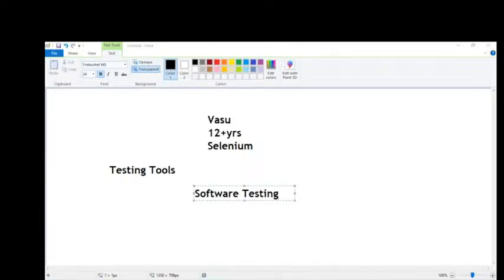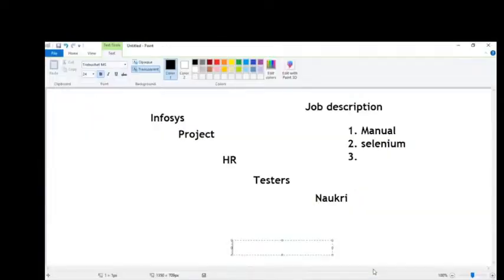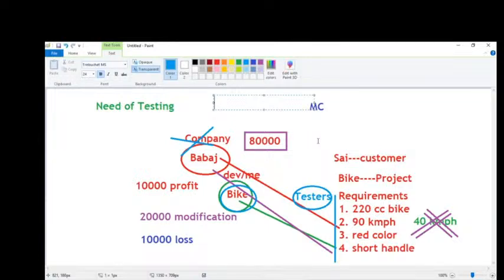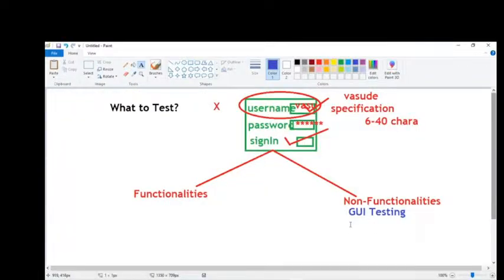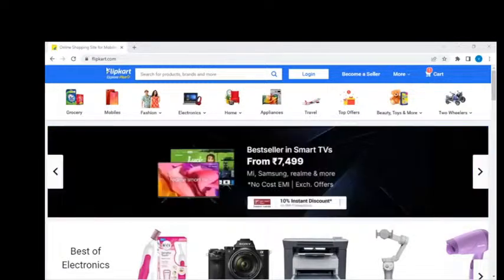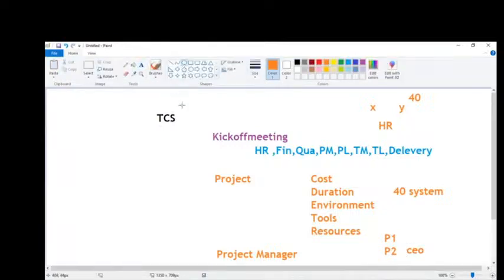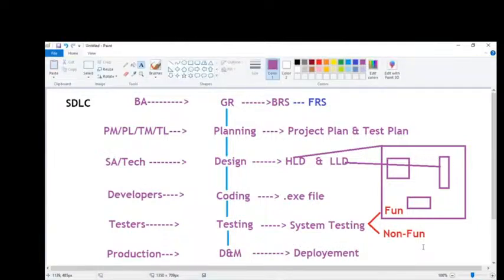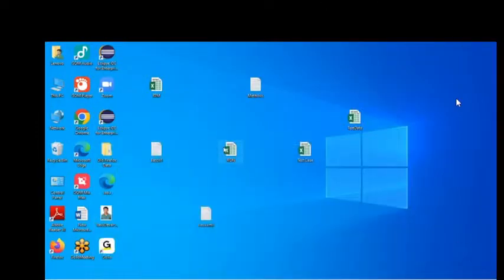TESTING TOOLS tutorials by Mr. Vasu Sir